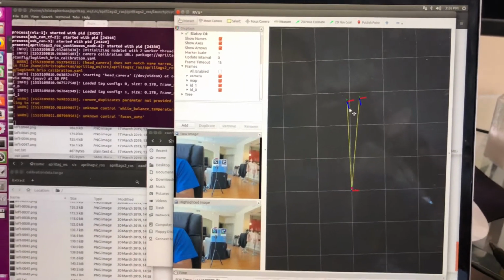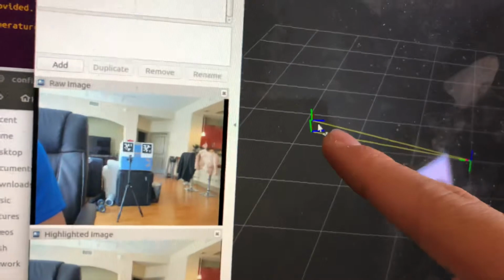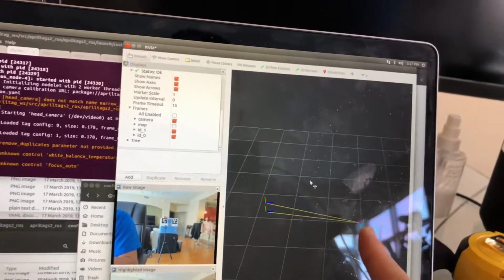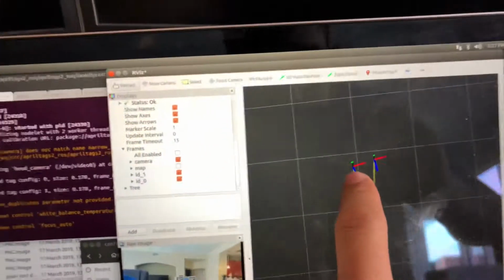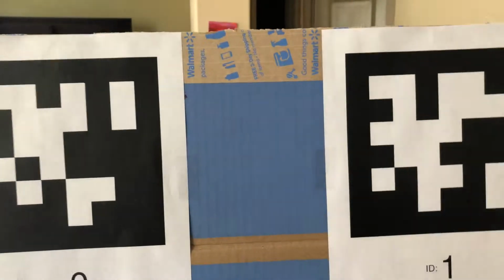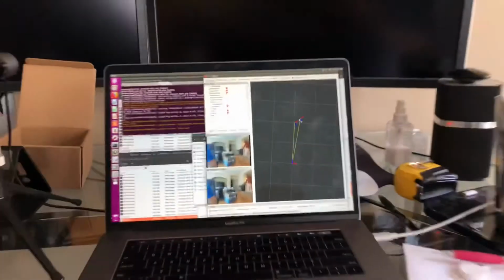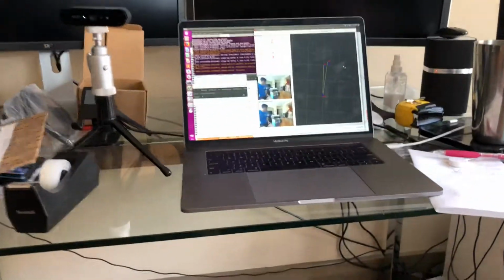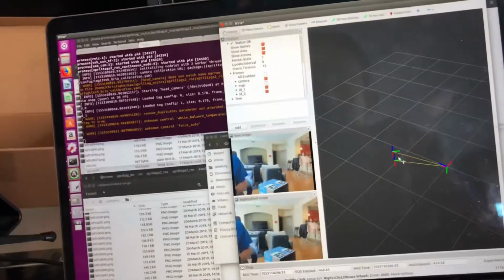March 20, 2019